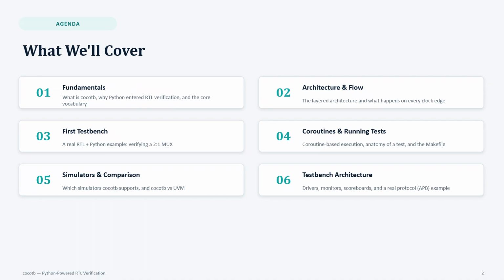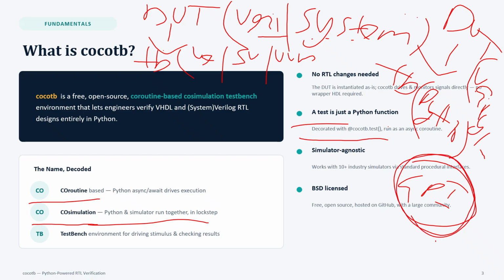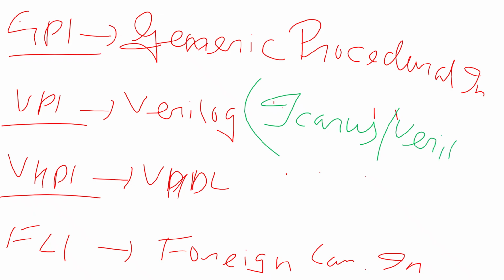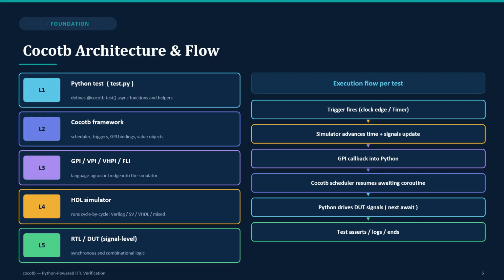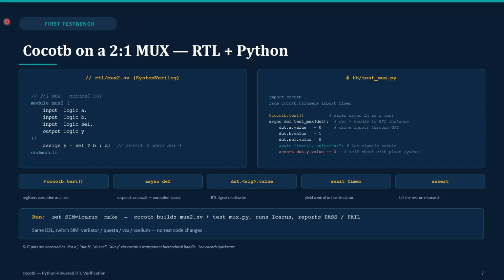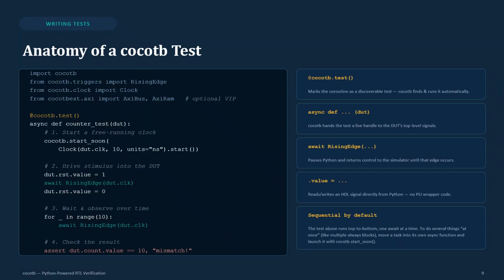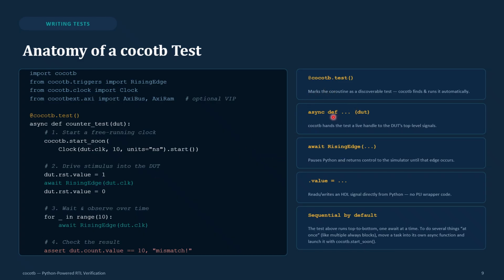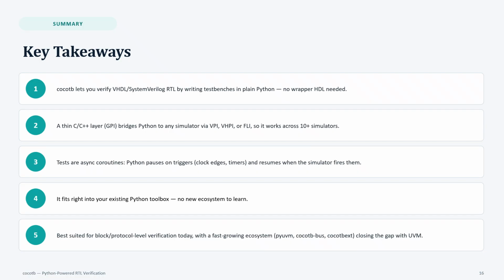Cocotb Tutorial for Beginners | Learn Cocotb Basics with Python & RTL Simulation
In this video, we will learn the basics of Cocotb, a Python-based framework used for verifying digital designs and RTL.

If you are new to Cocotb, Python-based hardware verification, RTL simulation, Verilog, or SystemVerilog, this video is a great starting point.

Cocotb is a powerful option for engineers who want to use Python for digital design verification instead of writing traditional HDL-only testbenches.

Whether you are a VLSI student, RTL design engineer, verification engineer, FPGA developer, or someone starting with Cocotb, this tutorial will help you build a foundation for further learning.